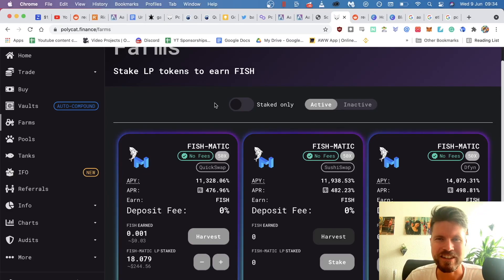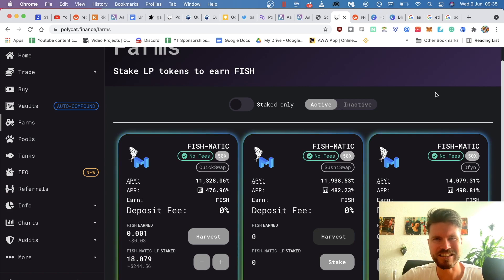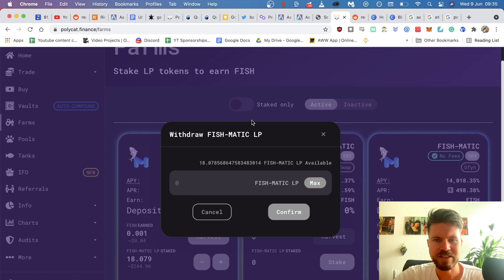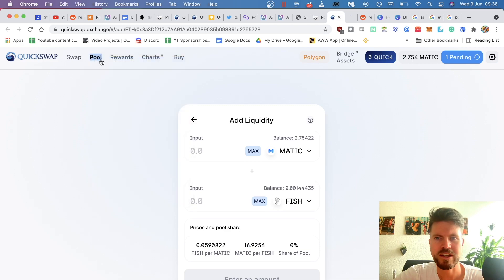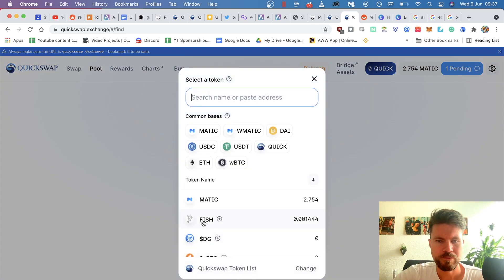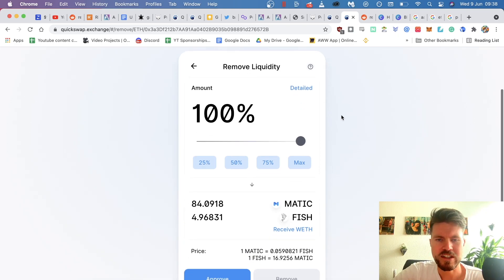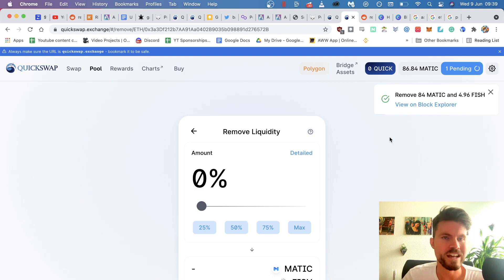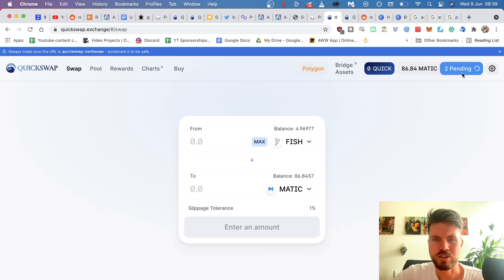how to remove liquidity from Liquidity Pools (polycat finance) similar to Uniswap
*Warning* Yield Farming on new smart contract platforms is highly risky. Expect to lose all of your money.

 polygon price prediction matic price prediction matic polygon polygon matic how to remove liquidity